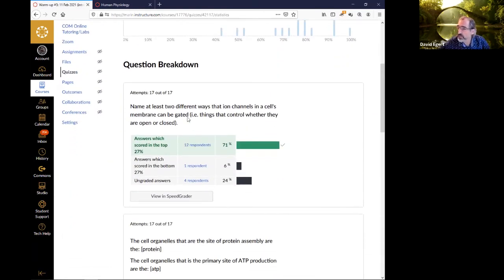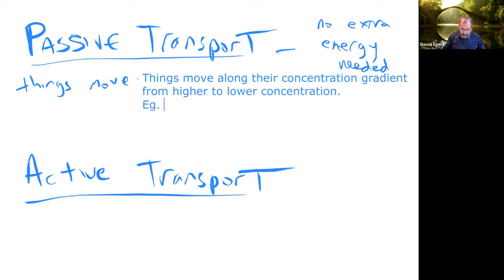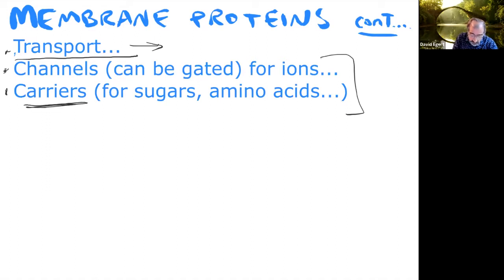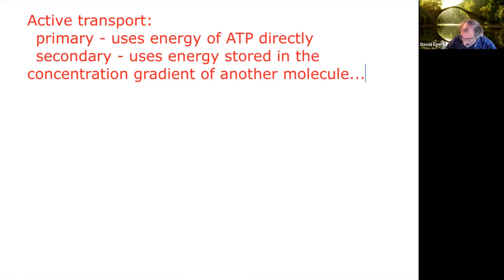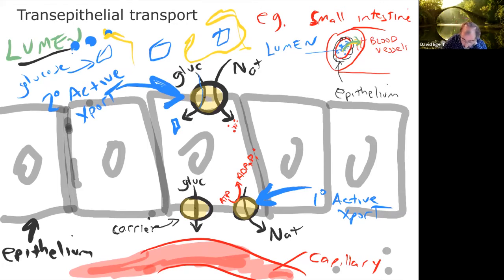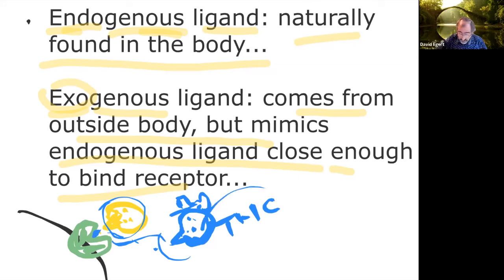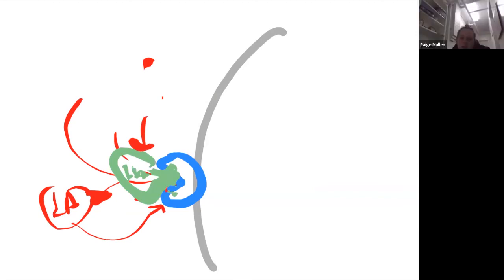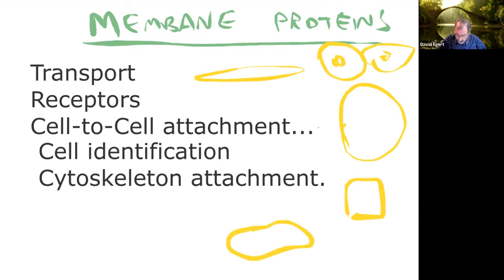Human Physiology Lecture -11 February 2021 - Membrane Proteins